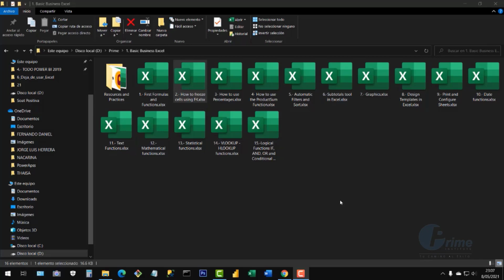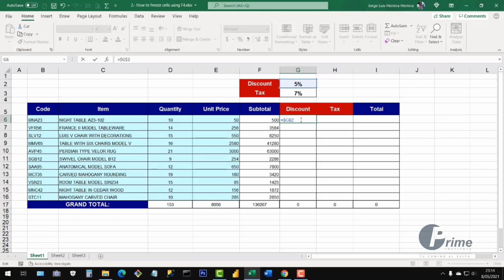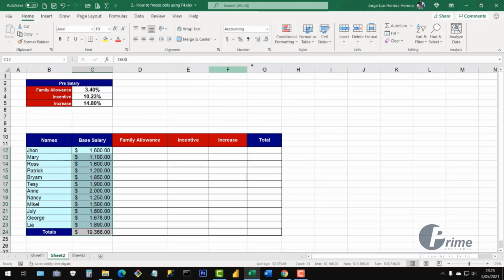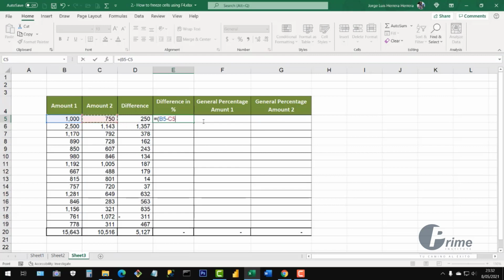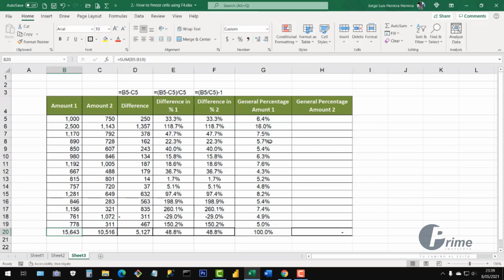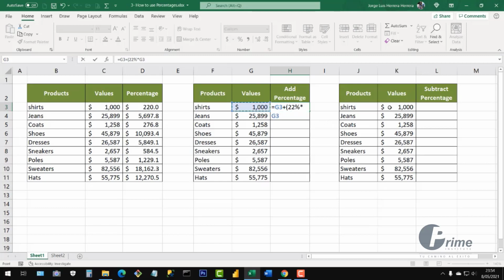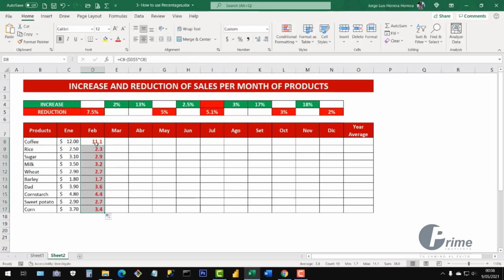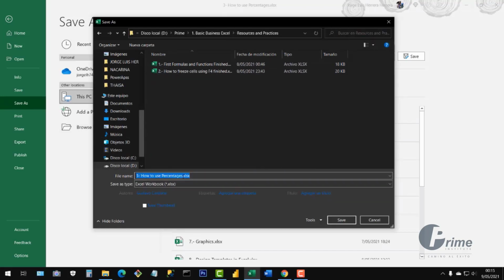Excel Business Basic 3- How to Set Cells Using F4and Working with Percentages (Free Course)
If you regularly work with numbers, you probably also work with percentages. And when you do, you’ll find that Excel can handle them just as well as whole numbers or decimals.

Still, you need to know how to get the right numbers in the right places to get those percentages. Especially because Excel doesn’t have functions that do it for you.

1.Converting decimals to percentages
We’ll start with a simple conversion: turning decimals into percentages in Excel.
You probably already know that multiplying a decimal by 100 turns it into a percentage.
But what if you want to display that number as a percentage in Excel?
It’s super easy. Just right-click on a cell that contains a decimal (or a row or column full of such cells), and select Format Cells.

2.Calculating percentages
Let’s go over the most basic thing you can do with percentages: calculate them.
If you open the first sheet in the example workbook, you’ll see a list of student names next to their score on a test. The final column contains the maximum possible score on the test.

3.Finding percentiles:
Another common task when working with percentages is calculating a number’s percentile rank.
The percentile rank of a number is where it falls in a range of numbers.
For example, if a number is in the 20th percentile, 20% of the numbers in the range are below that particular number.

Conclusion:
Calculating percentages in Excel is a great skill to have—especially if you’re comfortable with percentage change. Fortunately, working with percentages is very easy in Excel!
If you can run a calculation with any formula, you can quickly turn the result into a percentage. Remember to format the values before you present or share your document, and you’re good to go.